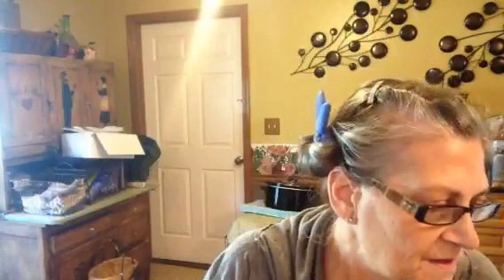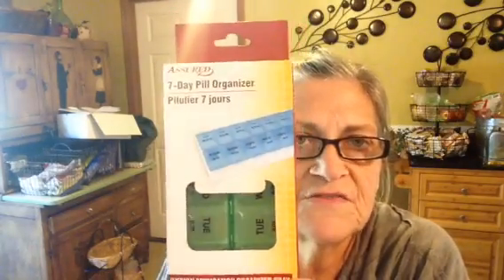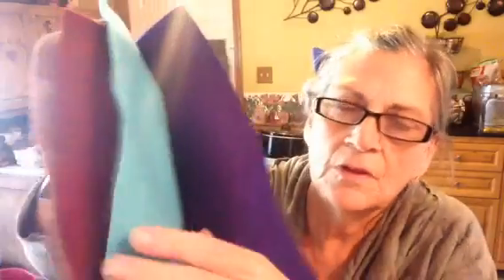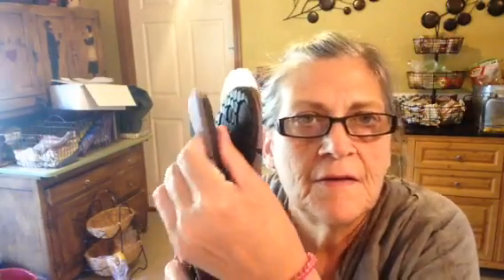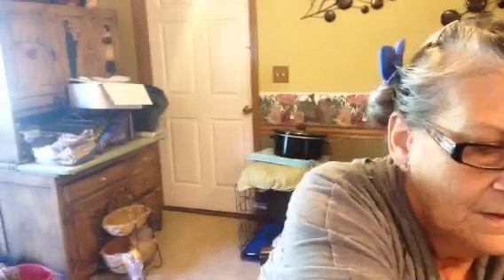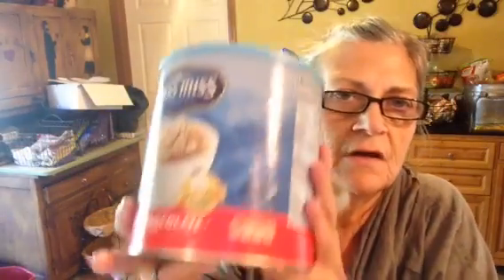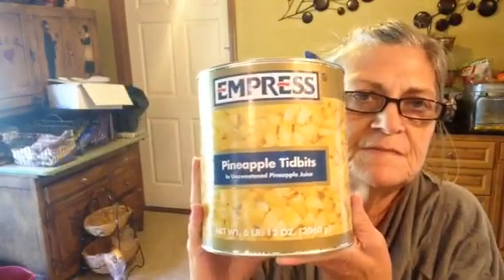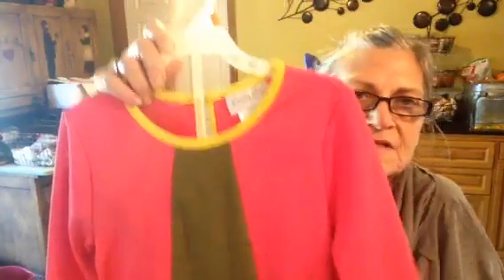Small Hauls from Dollar Tree, A C Moore, Sams Club And Sally's Beauty Supply...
I got a few things from each store and thought I would share with you. It means a lot!